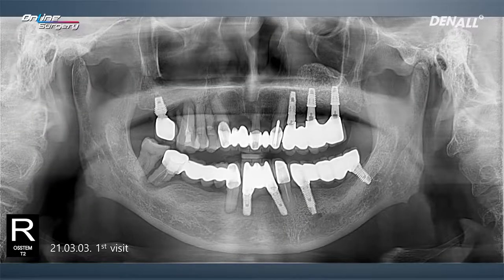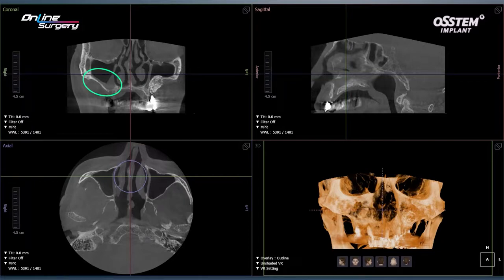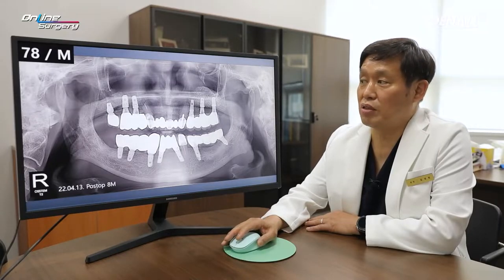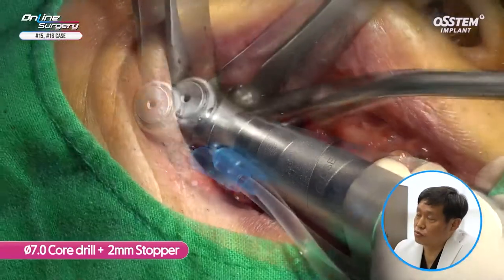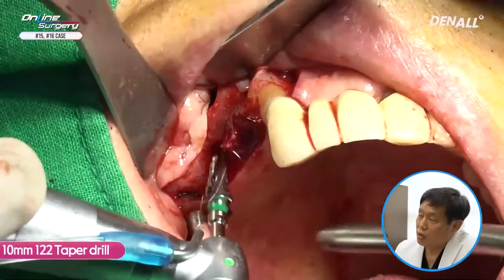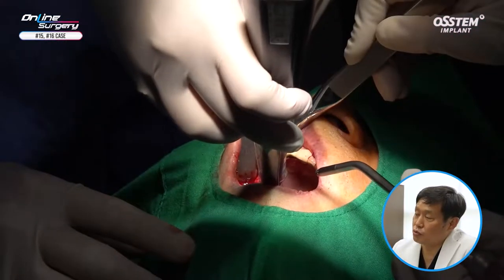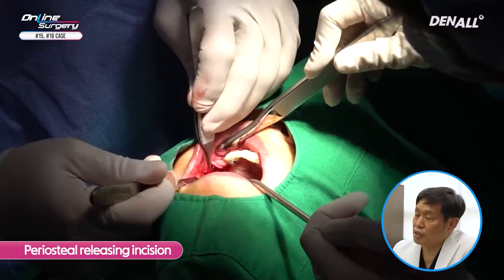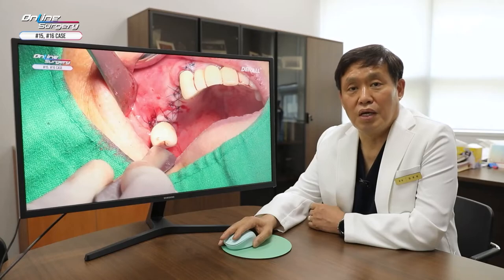[Online Surgery] Sinus graft using LAS KIT & GBR(15i, 16i)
00:00 Intro
00:21 CASE REVIEW
         - CASE : 78/M
05:57 Surgery
17:00 Outro